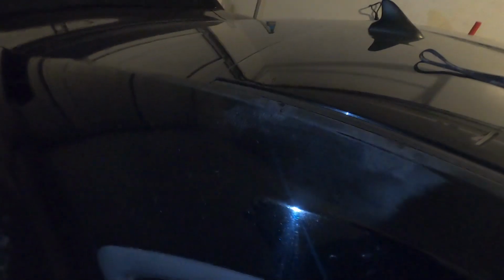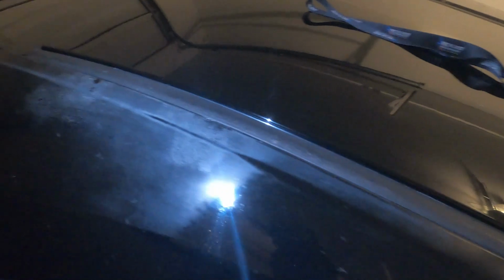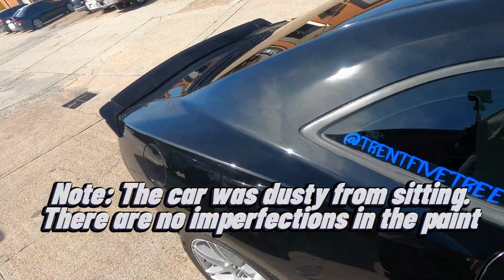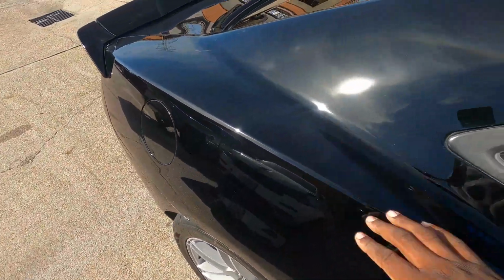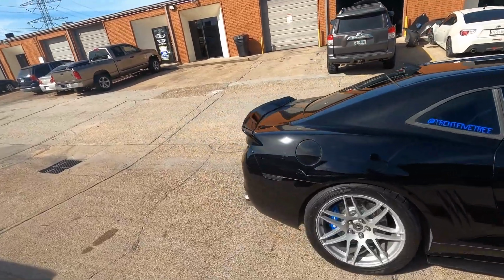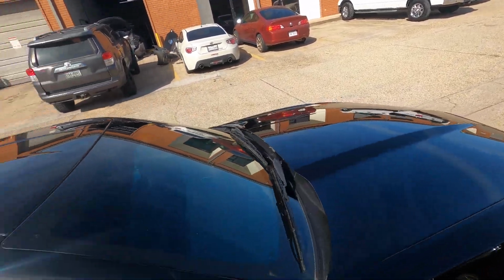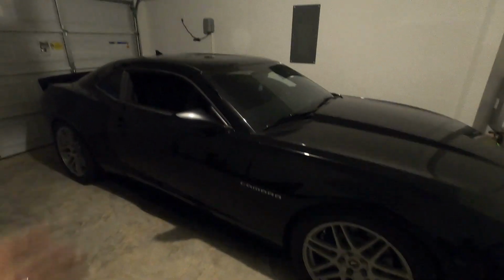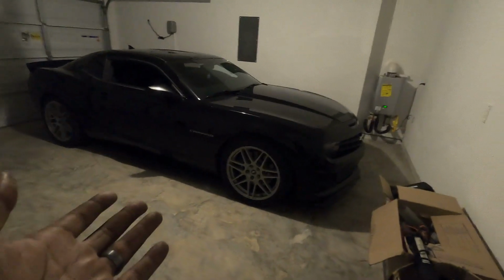Fixing the BIGGEST Issue on my Cammed Camaro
Sent off my 5th generation Camaro to get the paint fixed and corrected. Huge thanks to my friend Oray at Autobionix for taking care of the car!

Current mods on the car:

Texas Speed headers
Ported Intake Manifold and Throttle Body from 454 Chuy
Texas Speed Stage 3 LS3 N/A Camshaft 231/246
Corsa Exhaust
Tuned by Texas Racing Concepts (TRC), previously known as JRX Tuning & Performance